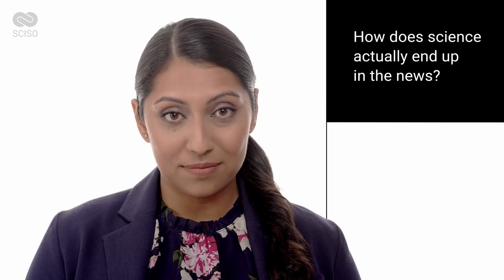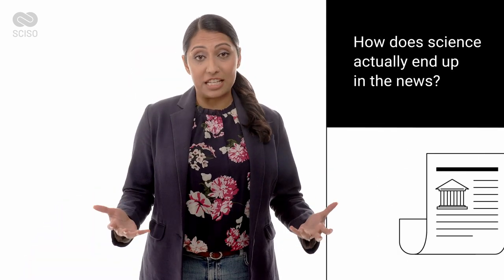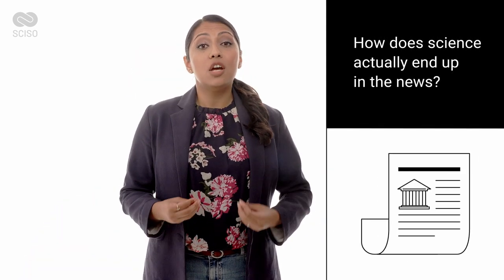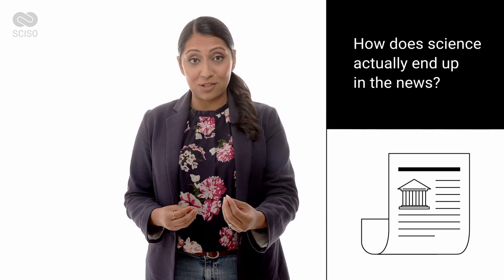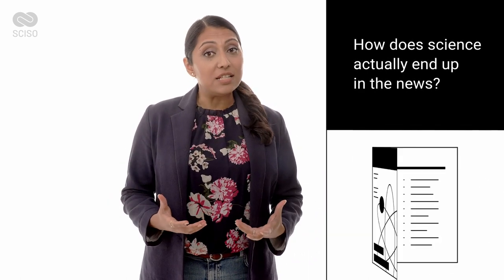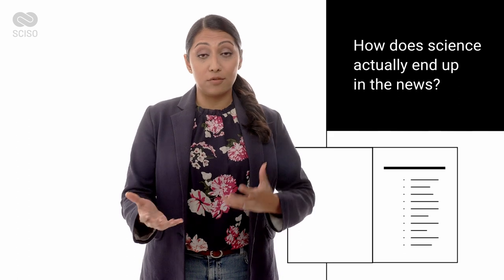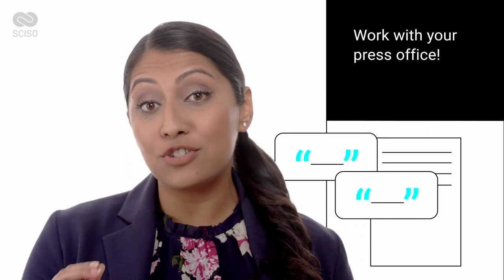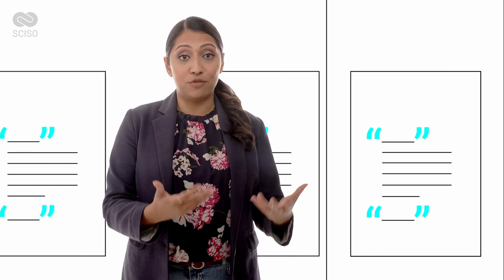Science with Society (SCISO) - How science ends up in the news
Some concrete tips on what you can do to help your research to be noticed: Work with the press office of your university or research institute. When you publish a paper, write a generally understandable abstract for them, prepare two or three punchy quotes and provide additional visual material. Use your own social media networks to advertise your paper. And lastly: if a journalist contacts you: respond quickly.

This is a video in the SCISO series, a project by the Global Young Academy Working Group “Trust in Young Scientists” in collaboration with the German National Institute for Science Communication, NaWik funded by the Volkswagen Foundation.

Credits:
Produced by: Nationales Institut für Wissenschaftskommunikation
Presented by: Shruti Mandhani
Writers: Tobias Maier, Beatrice Lugger, Shruti Mandhani
Director: Ingo Knopf
Director of Photography: Steffen Bohn
Animation: Lena Haselmann, Antje Stockmann
Sounddesign: Patric Louis

Translation into:
German by Lisa Herzog
Arabic by Shymaa Enany
Chinese by Junpeng Li and Yuxiao Liu
Russian by Katya Assaf
French by Victorien Tamègnon Dougnon
Spanish by Alma Cristal Hernández Mondragón